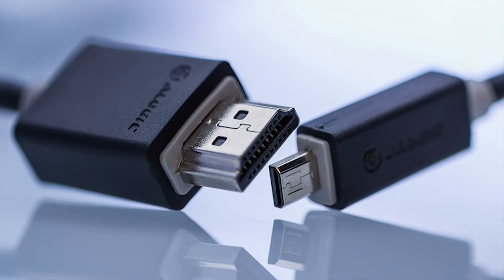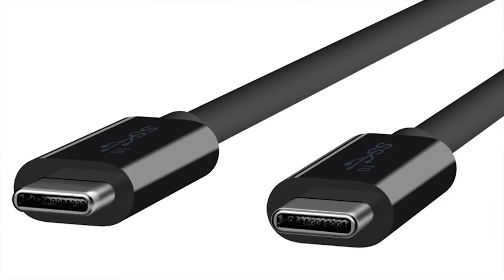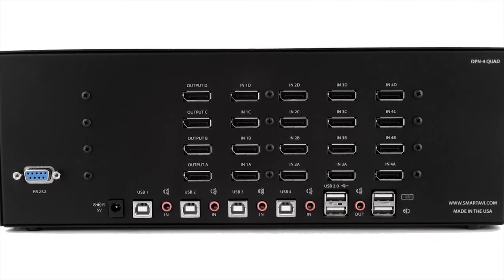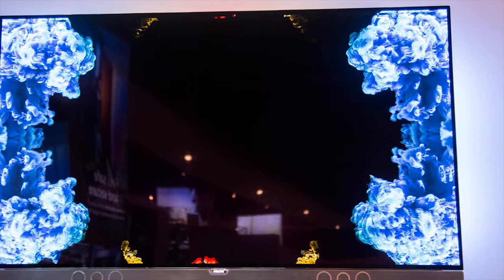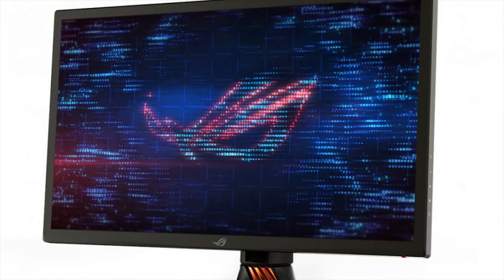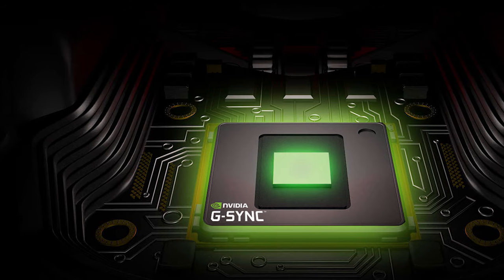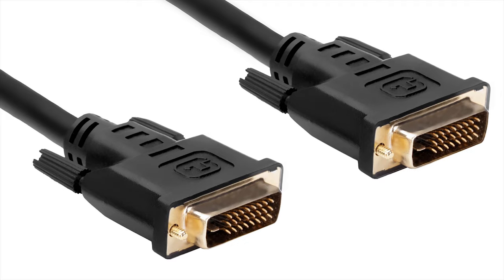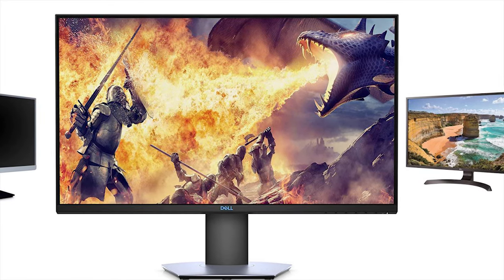Which Video Cable Is Best? | Modern Video Connections Explained!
3% Deposit Bonus - Lock In 7.02% Yield

Nowadays, there are so many connectors from HDMI to display port, vga, dvi, thunderbolt, and even USB-C. But what is the difference between each of them and which one should you buy?